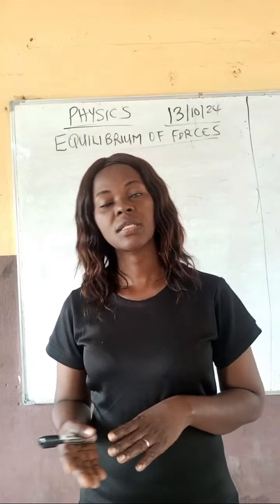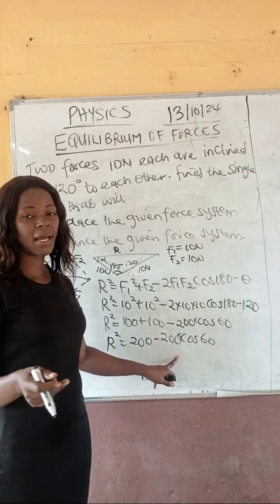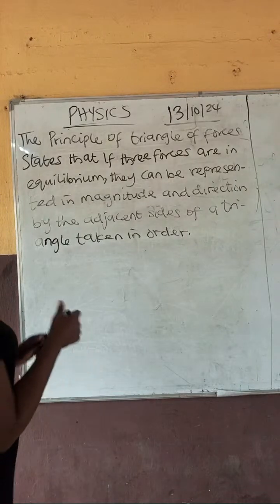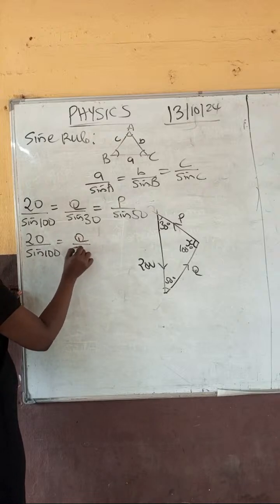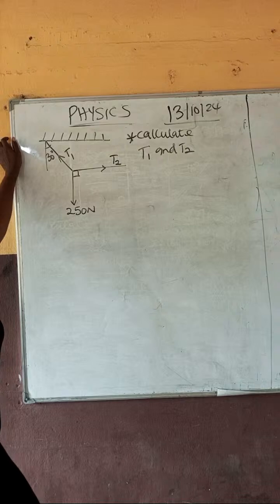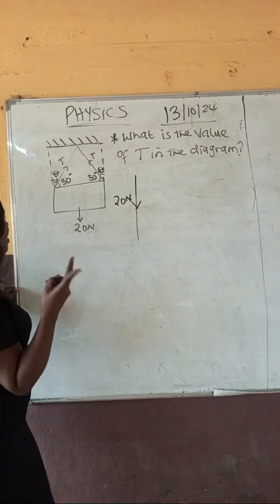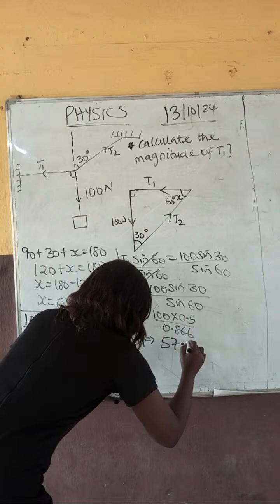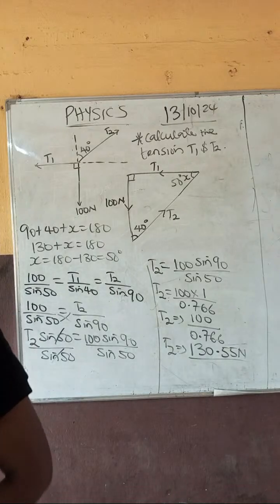Jossy Science Academy is live! EQUILIBRIUM OF FORCES . TRIANGLE OF FORCES.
This video is simplified to explain the equilibrium of forces, the concept of resultant and equilibriant force. The principle of triangle of forces.